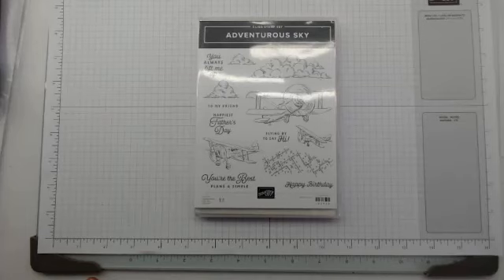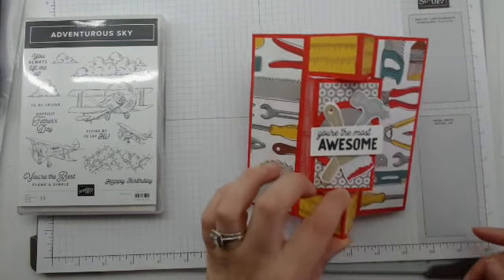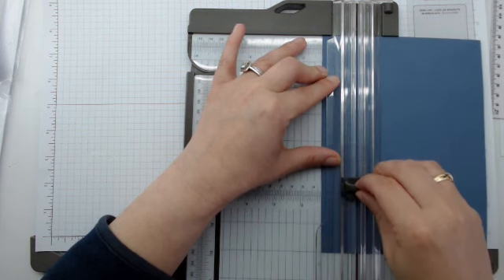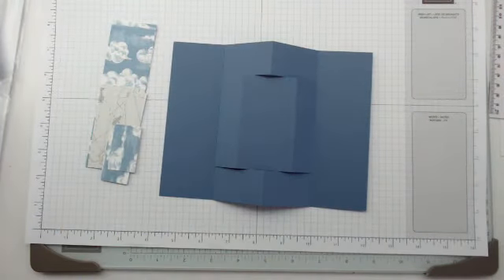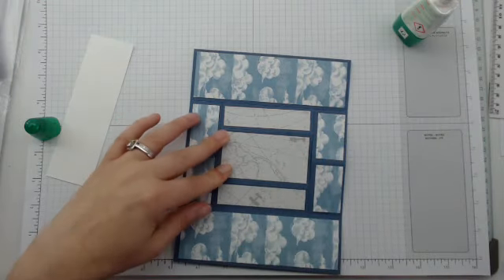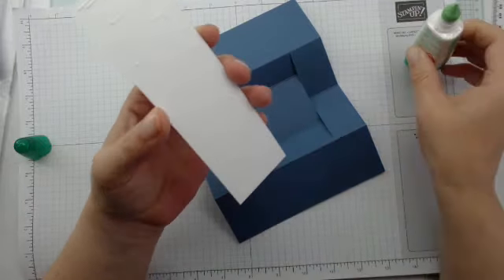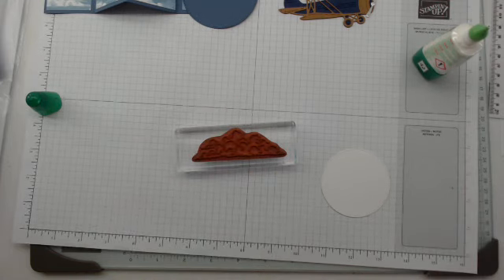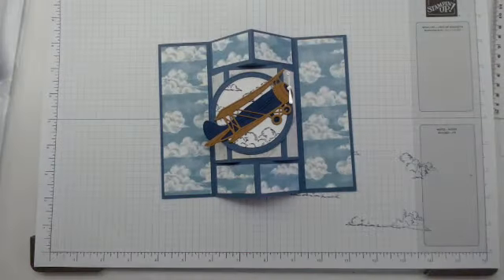Adventurous Sky Fancy Fold Card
This is definitely what I would call a 'WOW' card but I don't think we should tell everyone how easy it is to make!! I hope you enjoy making this card, please share your makes with me!